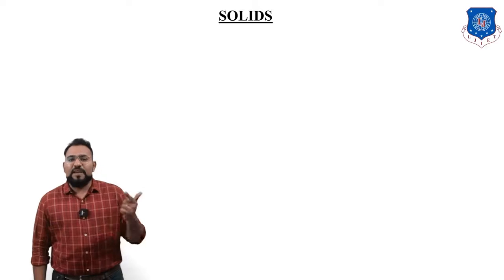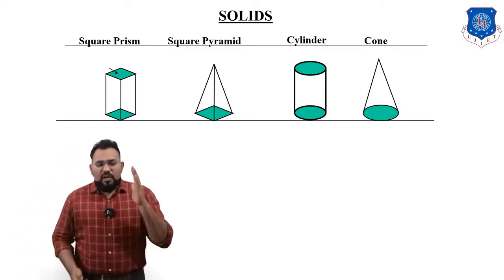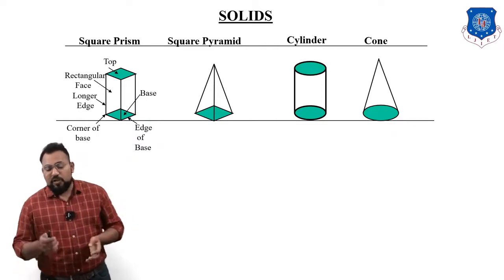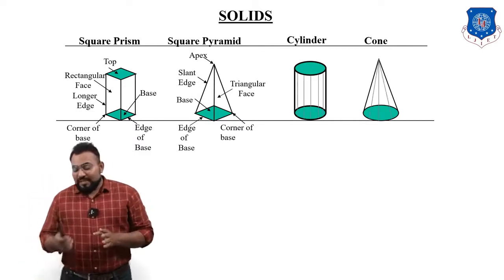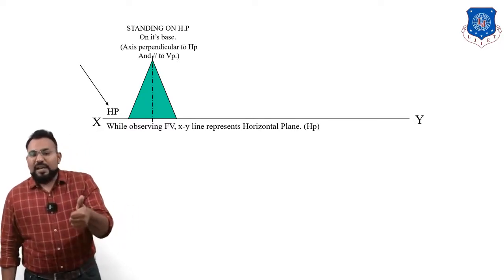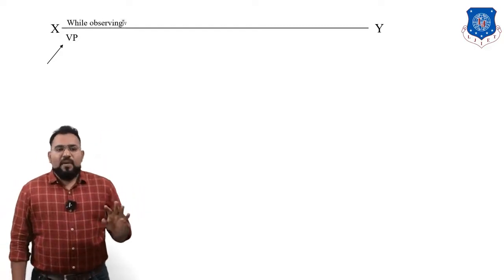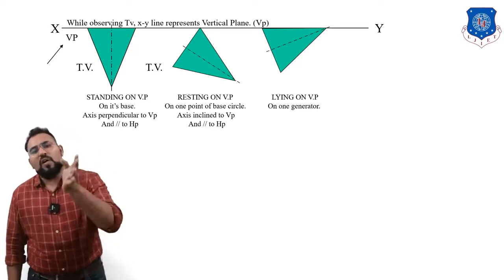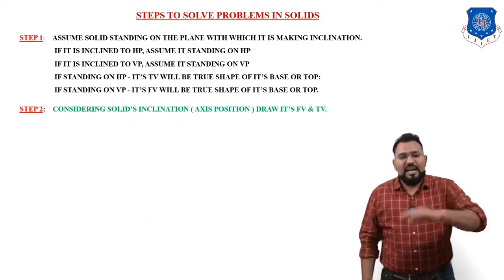L 35 Basic Concepts of Projection of Solid|Engineering Graphics and Design | Mechanical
Basic Concepts of Projection of Solid

Next Lecture :
L 36 Example of Projection of Solid |Engineering Graphics and Design | Mechanical